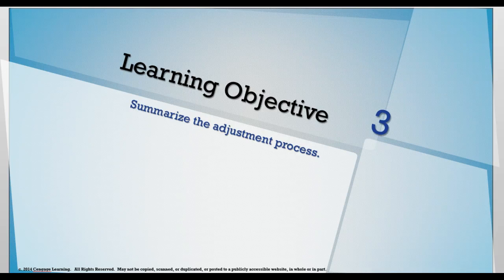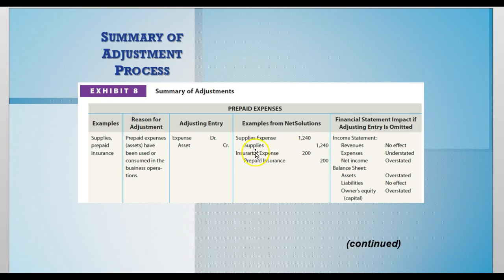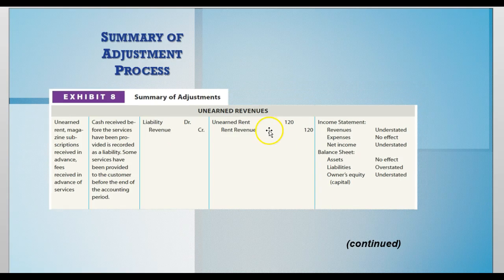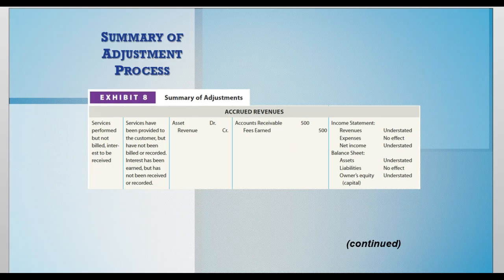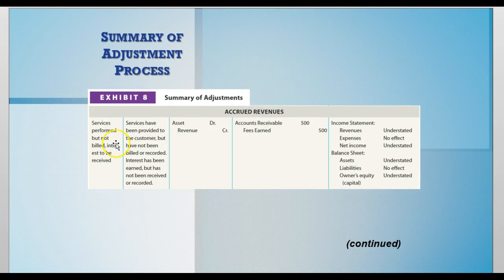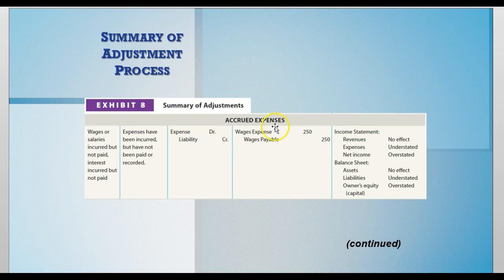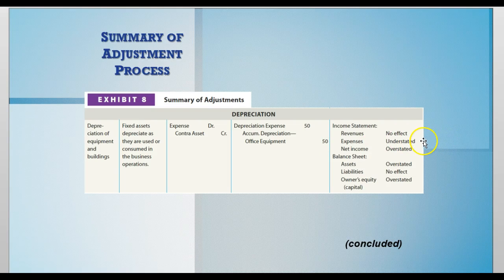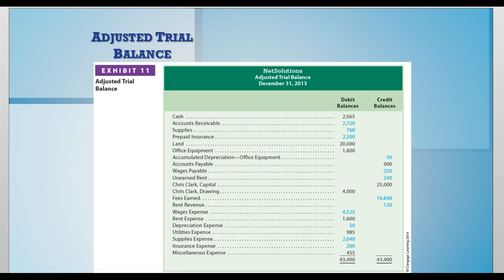Summary-Adjusted Trial Balance